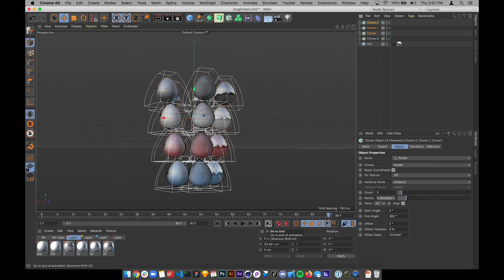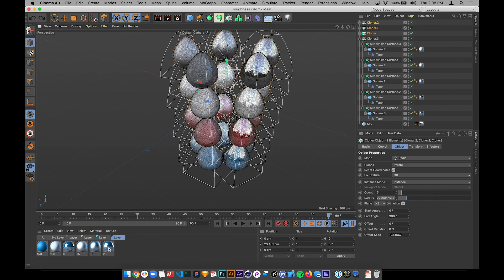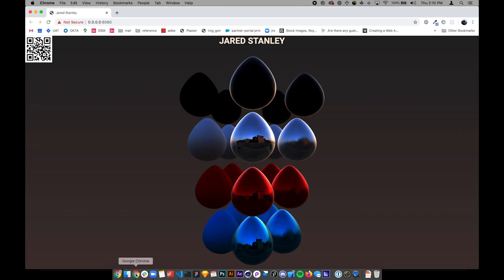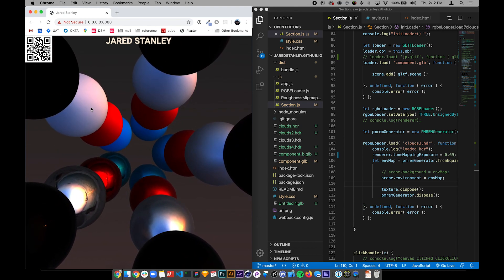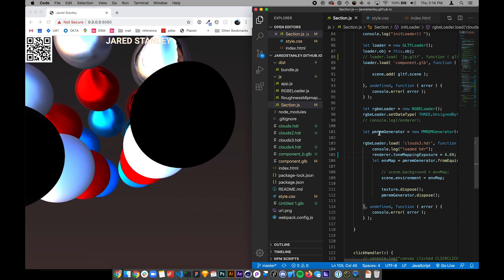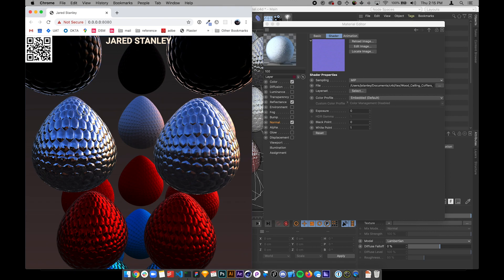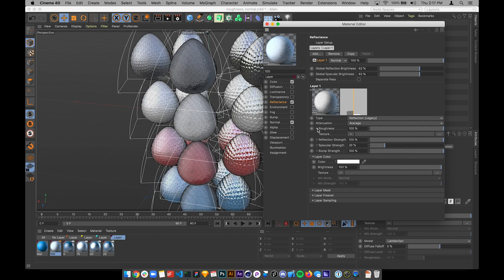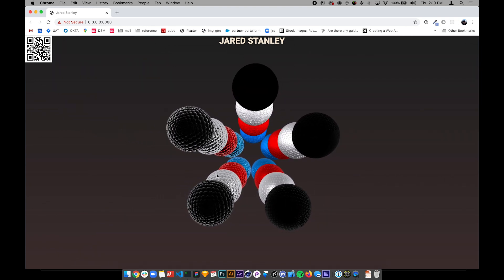Threejs Materials via glTFs created in Cinema4D: Reflection (Roughness) and Normal Maps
Another exploration through the materials channels in Cinema 4D and how they render in three.js.

In this video I create various textures and compare the different settings; I focus on the roughness parameter in the reflection channel and the normals channel.

0:30 - scene setup
1:50 - reflection setup
3:01 - normal map setup
3:50 - threejs example (reflection)
4:20 - hdr example
7:02 - threejs example (normal map)
8:02 - normal map explanation
10:40 - demo with different hdr lighting examples